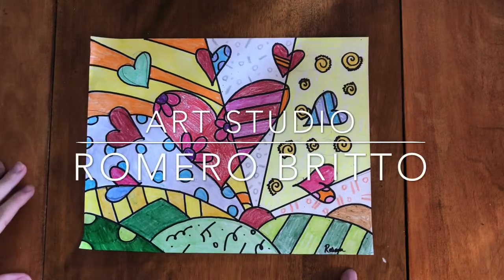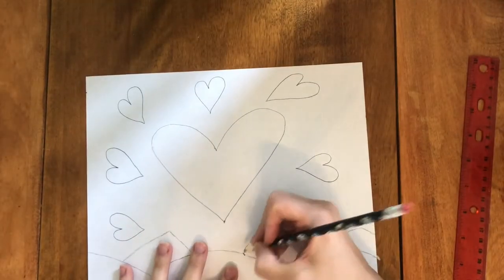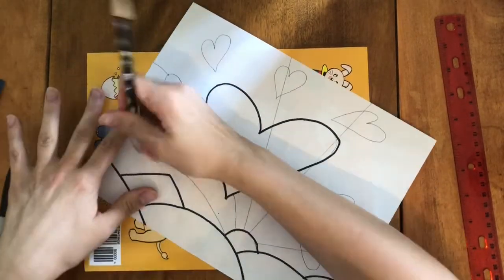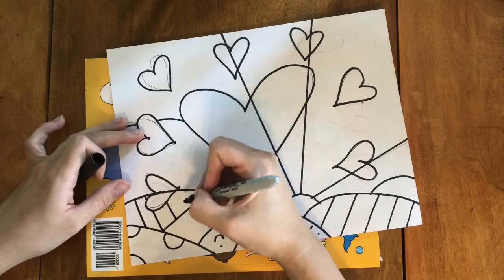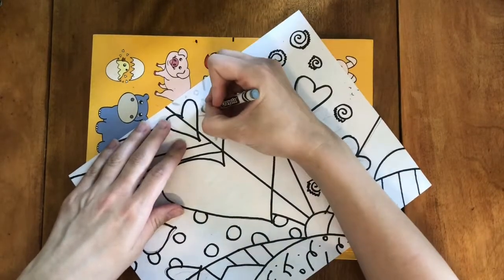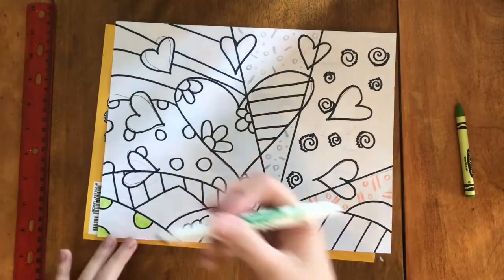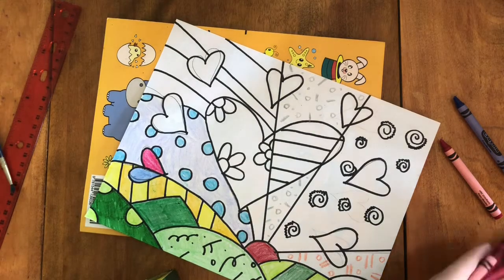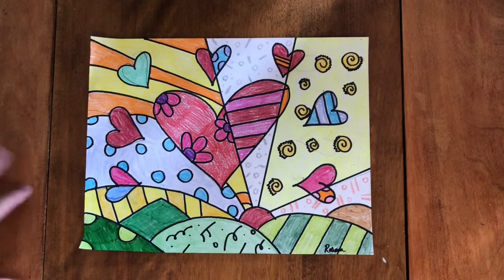Art Studio-Romero Britto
Did you miss this month's Art Studio? No worries! Join Ms. Rosana for this quick tutorial of the project we completed.